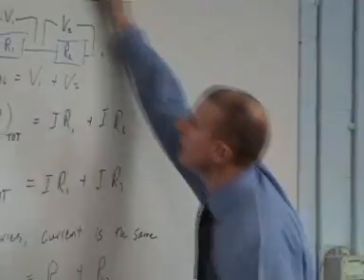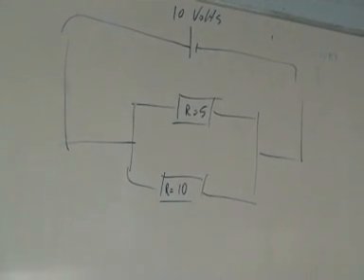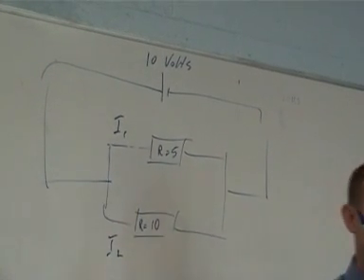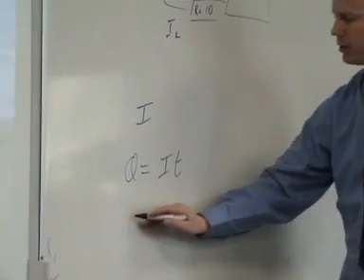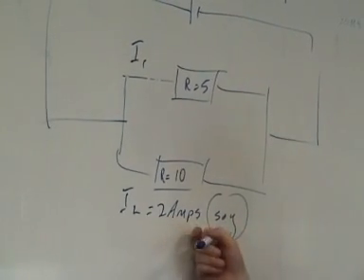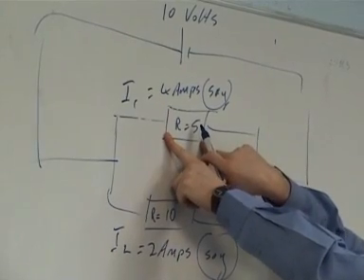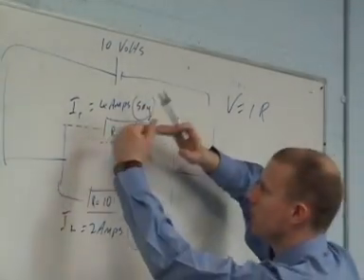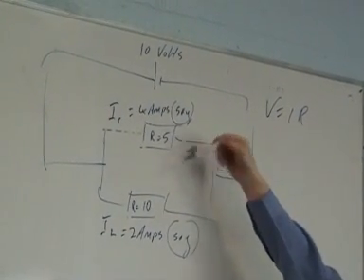Why are voltages in parallel the same?